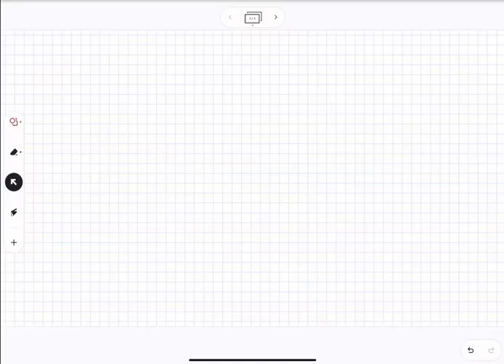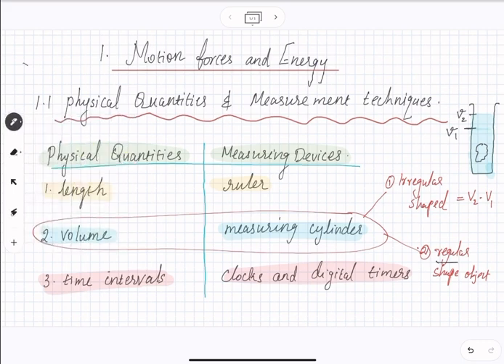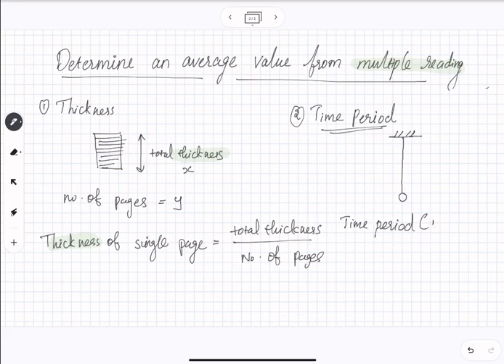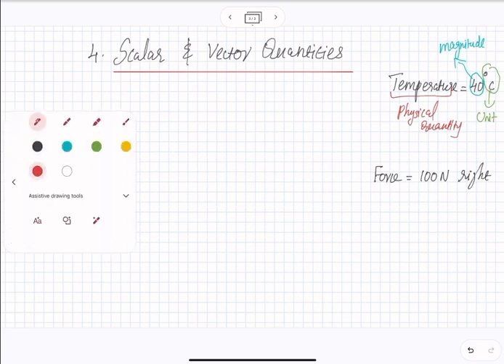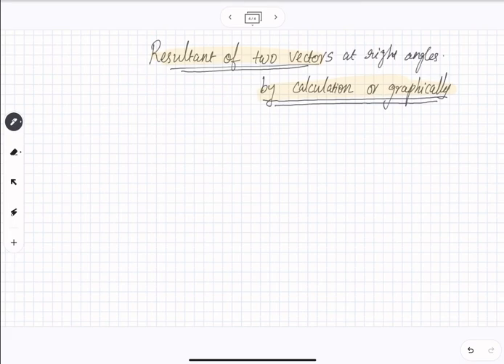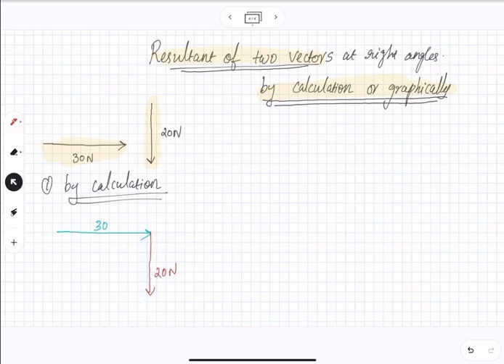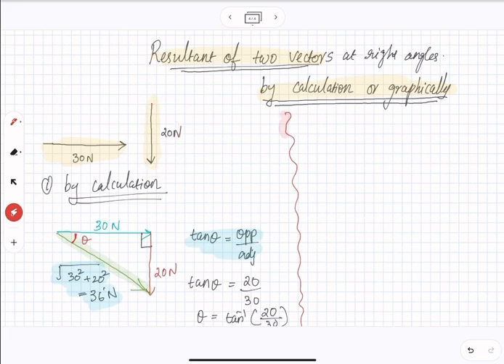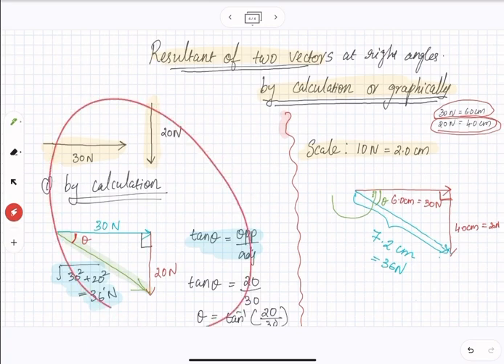IGCSE Physics 1.1 Physical Quantities and Measurement techniques Revision